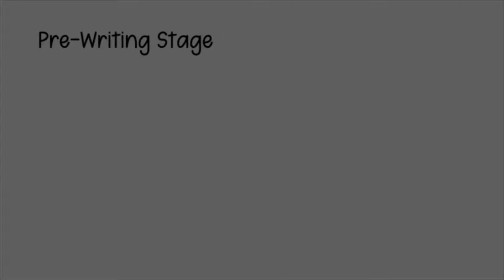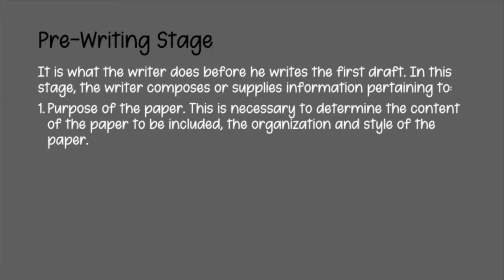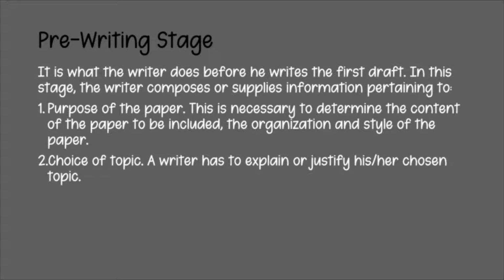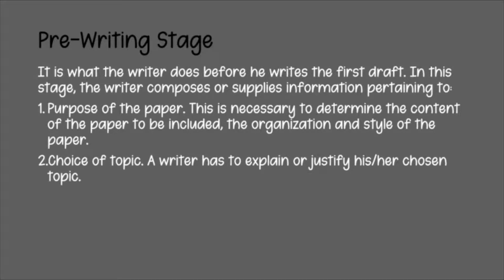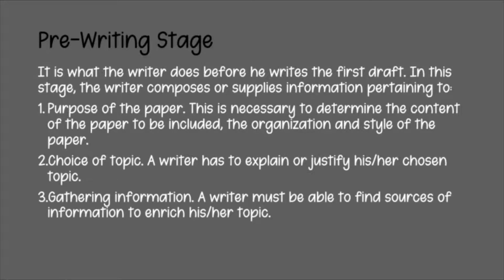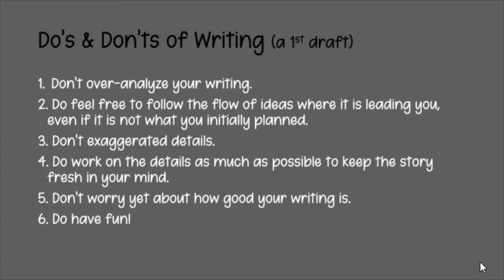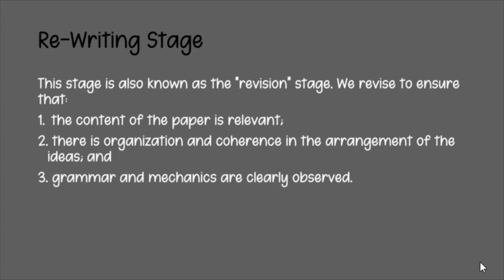Technical Writing: The Writing Processes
Let's try to understand the nature of technical writing through the three basic writing processes.